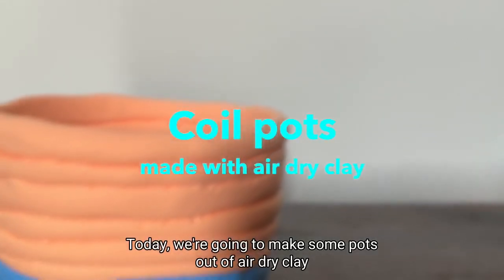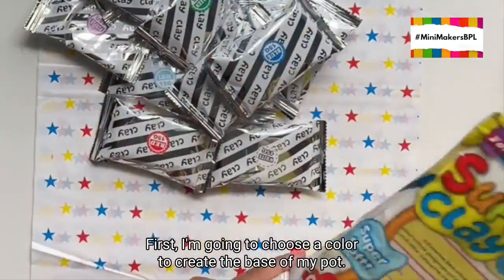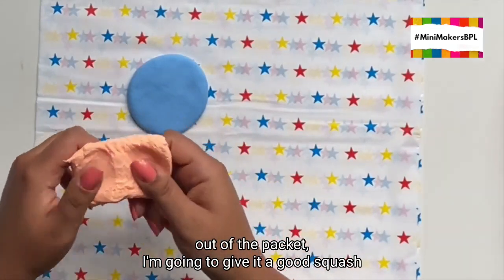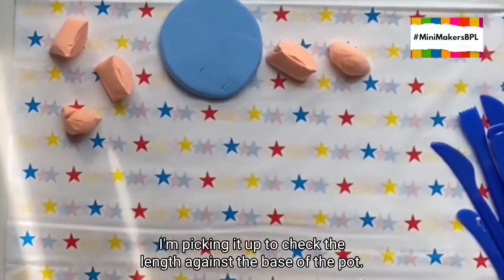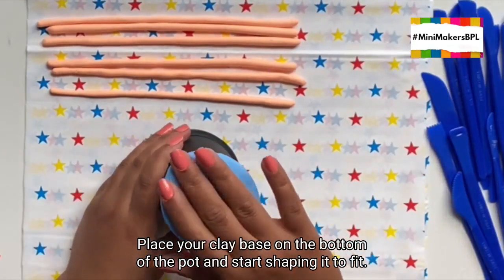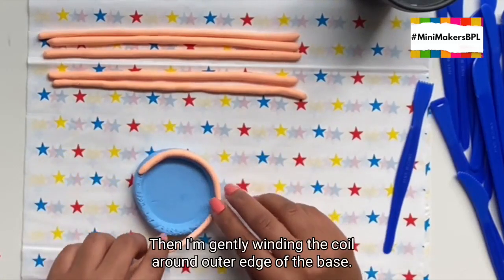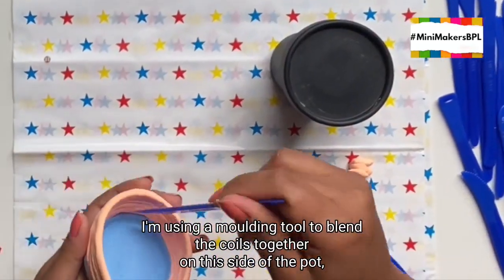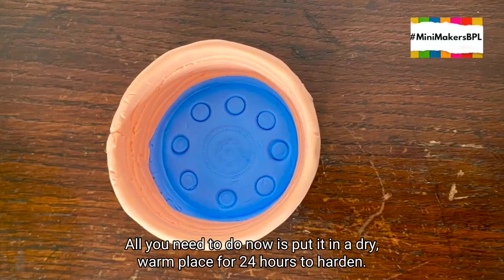Mini Makers BPL: Activity 3, Coil Pots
This week's activity... ⭐️Coil pots using air-dry clay⭐️

Important points:

- Grown-ups: This activity will need your full supervision.
- The air dry clay is safe and non-toxic but do try and keep it out of tiny people's mouths and wash your hands after use.
- Also small pieces could be a choking hazard.
- If you don't feel comfortable using the air dry clay, please see this link to Mint & Mamma's video on how to make salt dough.

You have enough clay and moulding tools in your pack for you to experiment and do all kinds of different things, not just this clay pot tutorial.

🎨 Happy Crafting!!!
Mini Makers BPL: Craft project based in Blackpool for 0-4yr olds and their grown ups.

Coordinated by Aunty Social and Mint & Mamma.
Supported by Better Start Blackpool, Street to Scale & Get Blackpool Reading.